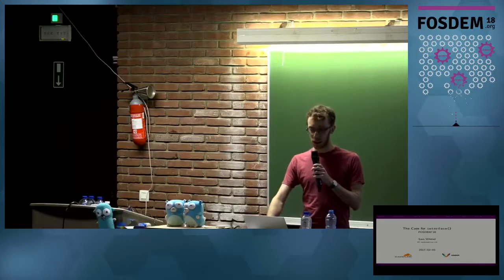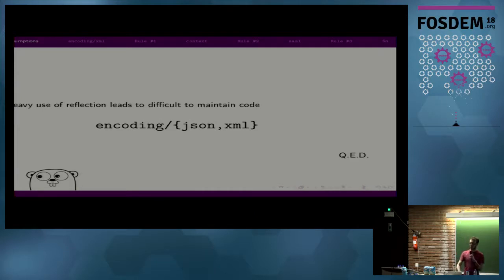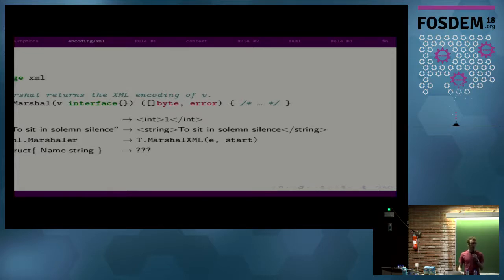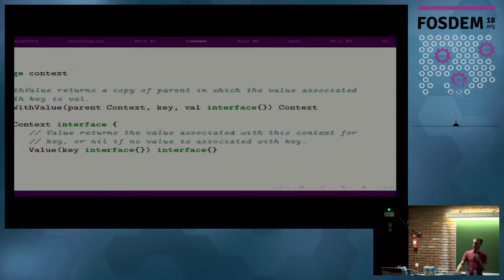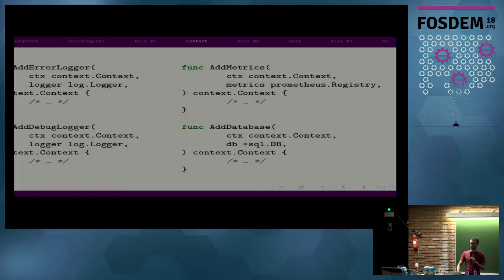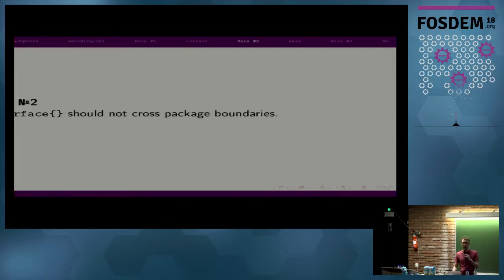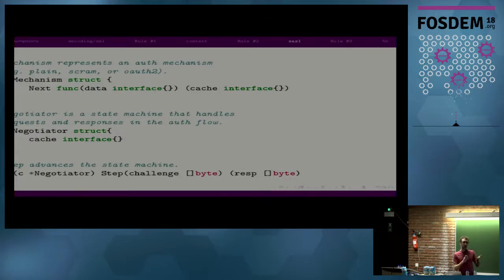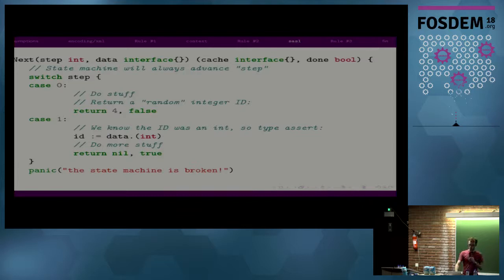The case for interface{} When and how to use empty interface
by Sam Whited